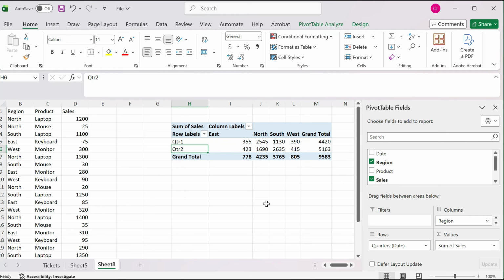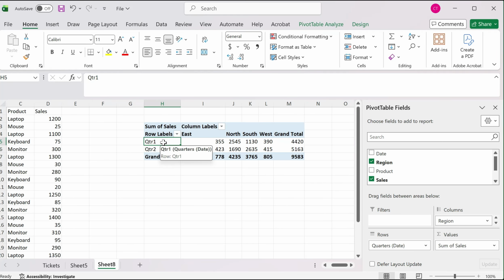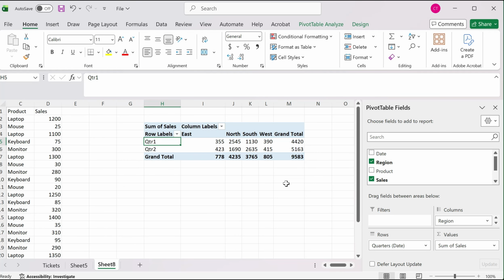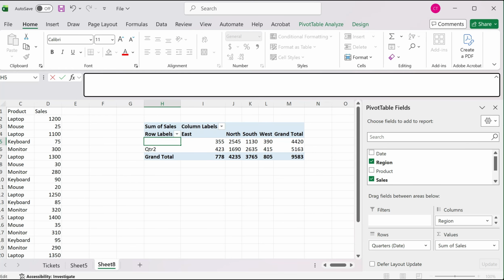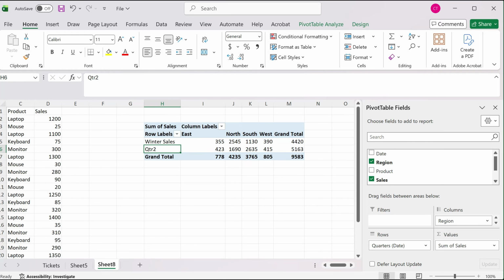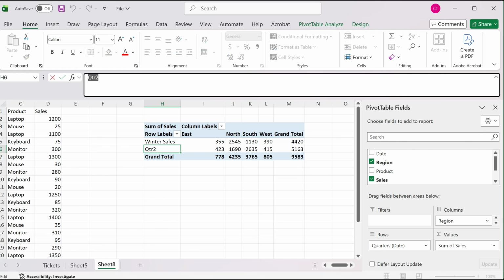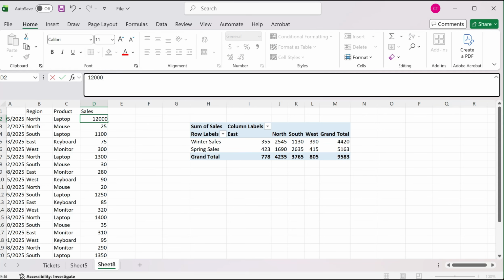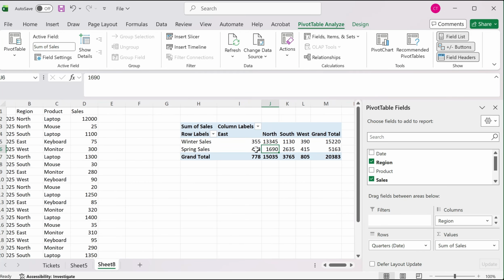Excel Pivot Table: How to Rename Group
In this video you will learn how to rename a group in your Microsoft Excel Pivot Tables. Following the steps in the video will allow you to set a new name for your grouped pivot data for better representation of the underlying data.